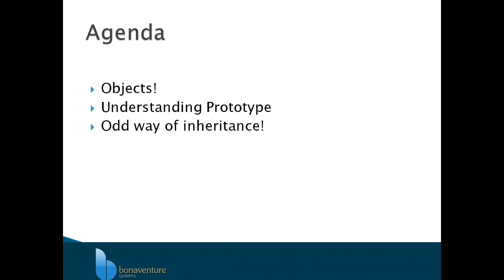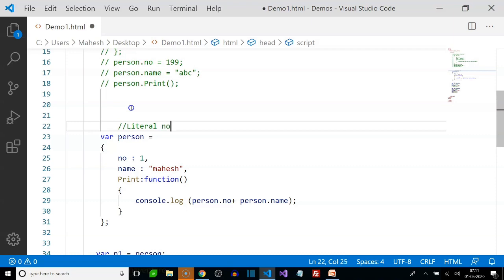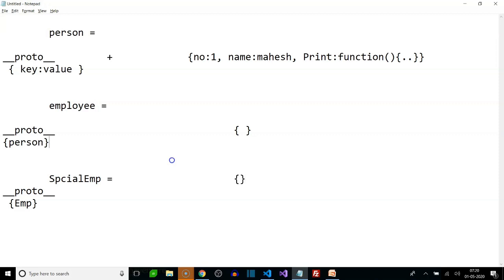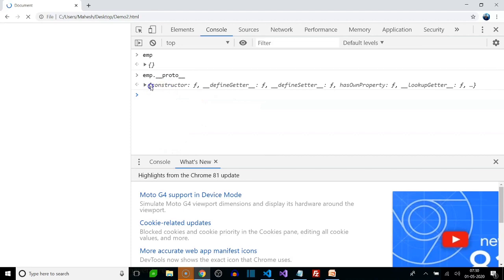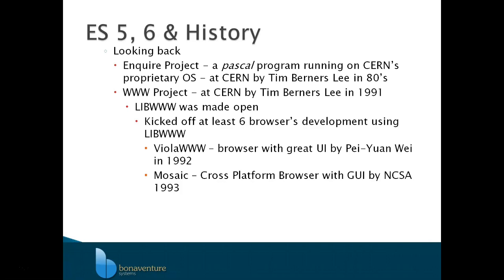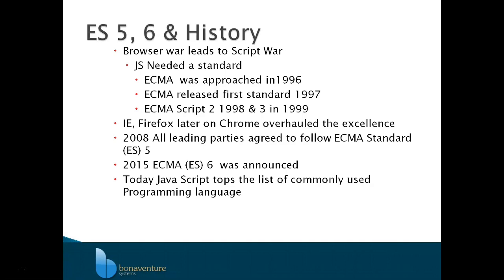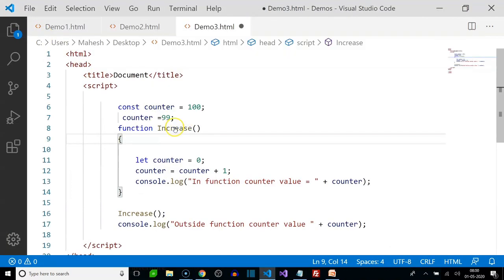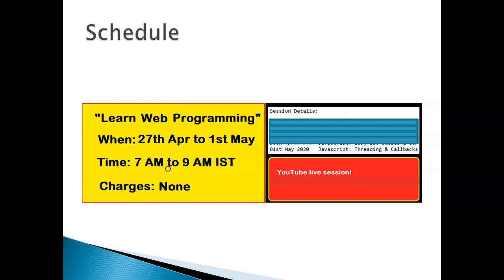Learn Web Programming - Session 4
Let us learn Web programming